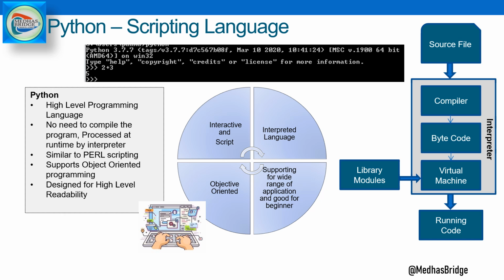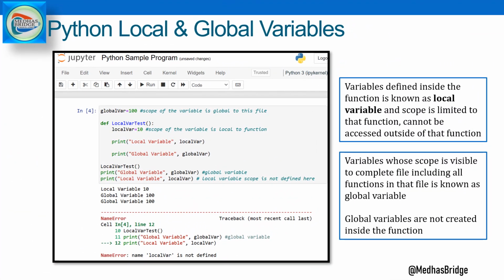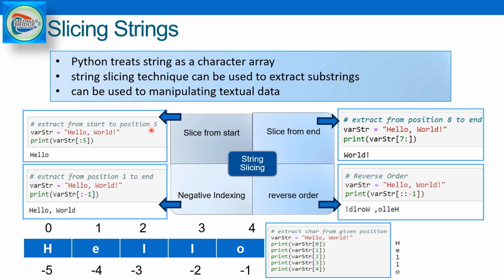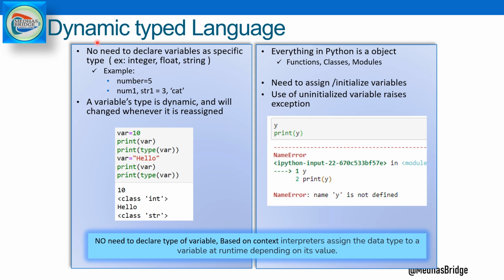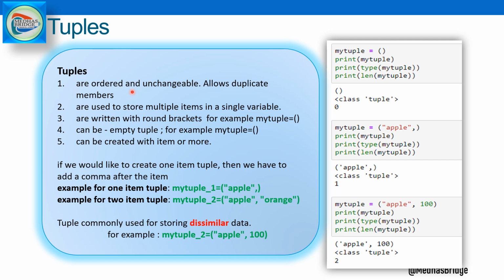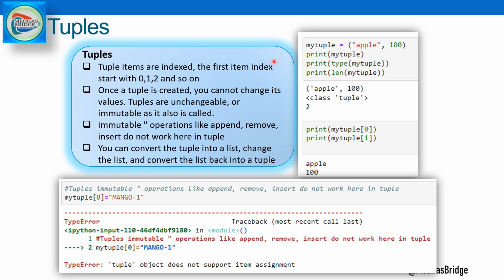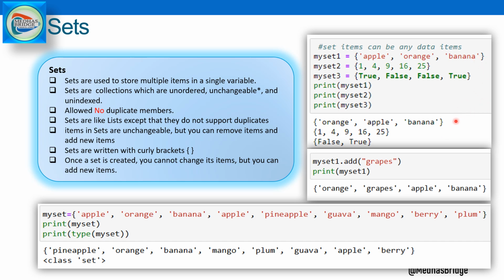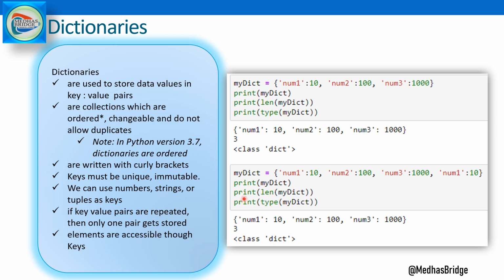Let's Learn Python: #10 Python Basics Review 1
Python Basics Review-1